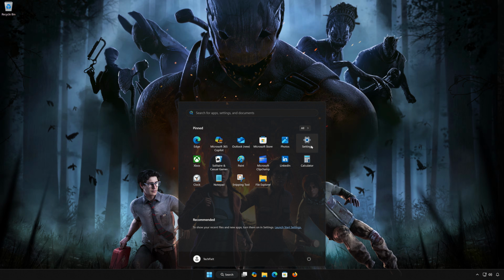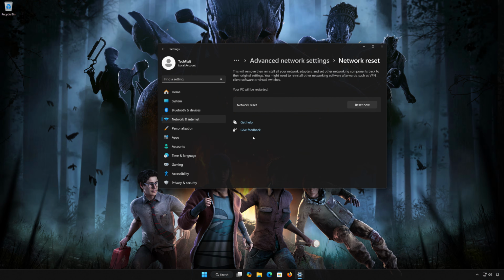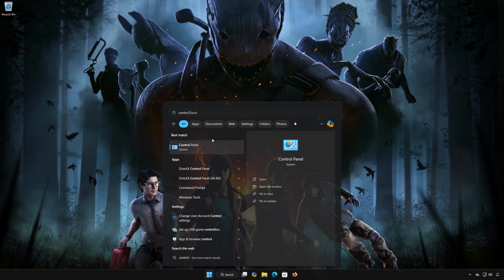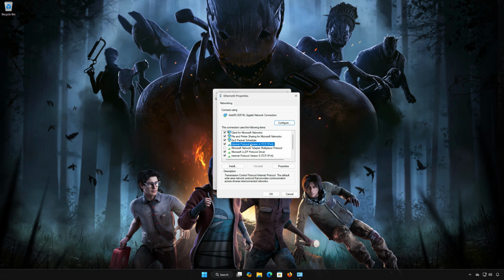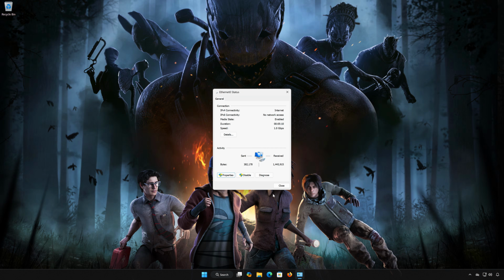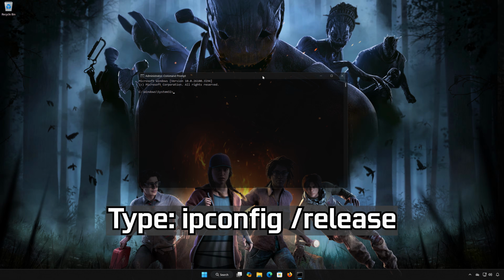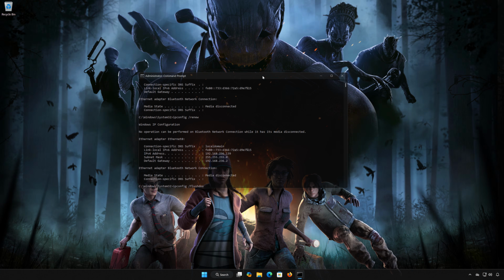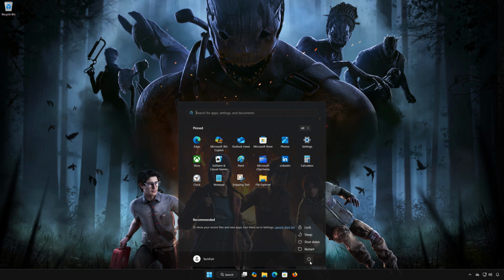Dead by Daylight | FIX: Connection Error, Multiplayer Issues & Lag on PC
Are you experiencing connection errors, multiplayer issues, high ping, lag, rubberbanding, or disconnects in Dead by Daylight on PC?

In this tutorial, I'll show you several effective methods to fix online connectivity problems and improve your multiplayer experience. Whether you're playing through Steam, the Epic Games Launcher, or the Xbox App, these solutions can help you get back into the game.

This guide works on Windows 11 and Windows 10.

In This Video You'll Learn How To:

Fix Dead by Daylight connection errors.
Resolve multiplayer and matchmaking issues.
Reduce lag, high ping, and packet loss.
Fix random disconnects from game servers.
Reset your Windows network settings.
Flush your DNS cache and repair your internet connection.
Optimize your PC and network for smoother online gameplay.
Improve connection stability in Dead by Daylight.

CHAPTERS
00:00 Intro
00:26 Solution 1
01:10 Solution 2
02:05 Solution 3